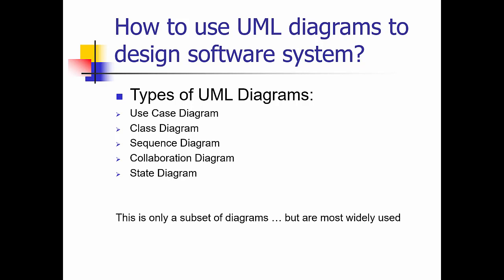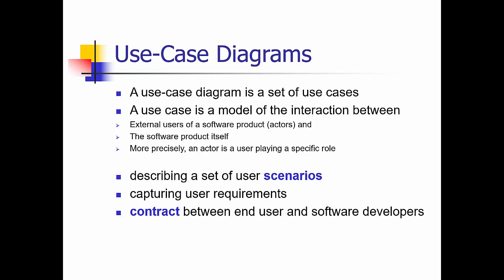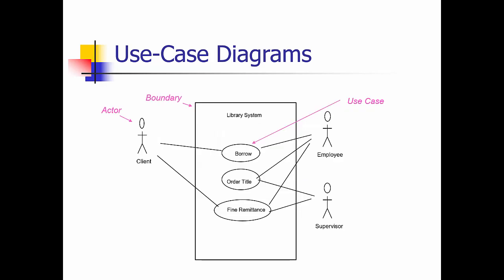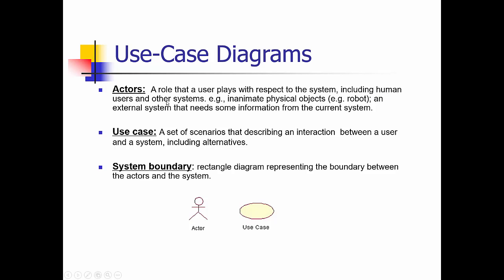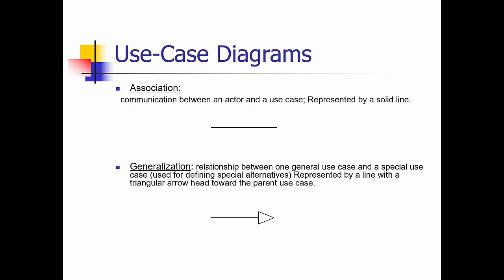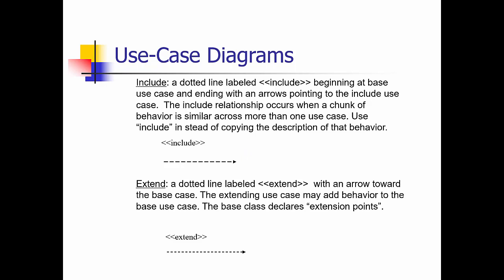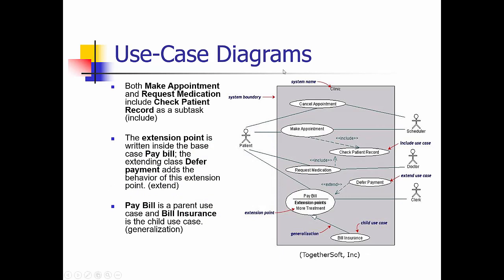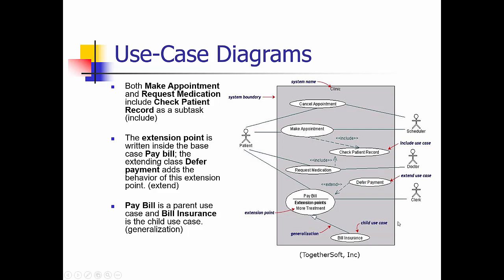Use Case Diagrams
We describe what a Use Case Diagram is, what it is used for, and explain the specific drawing elements that comprise a Use Case Diagram.